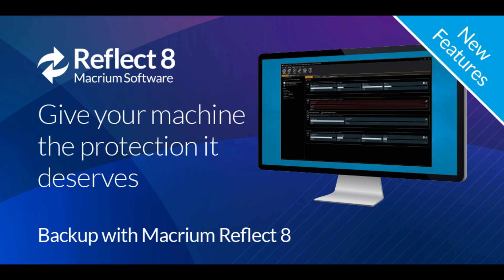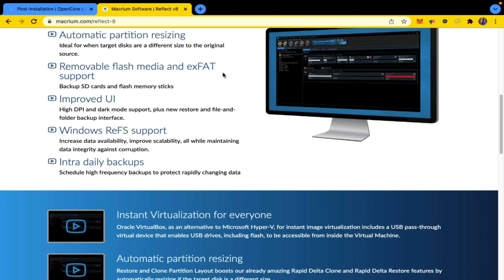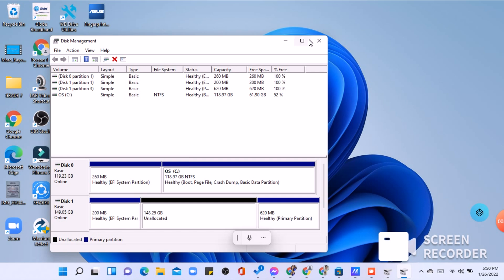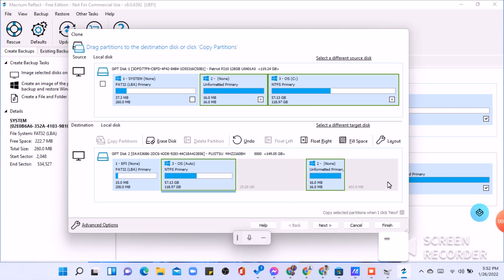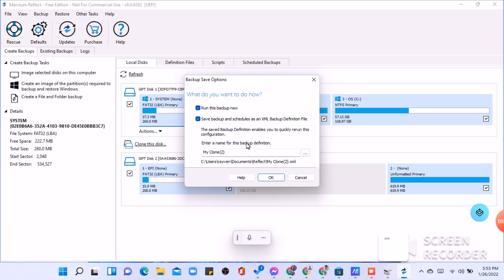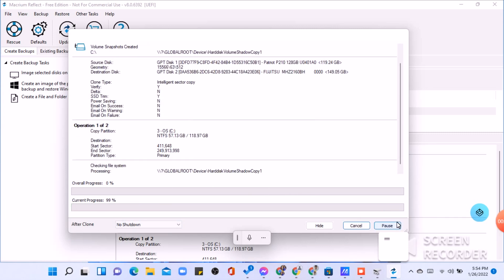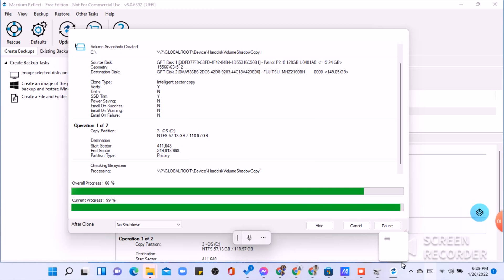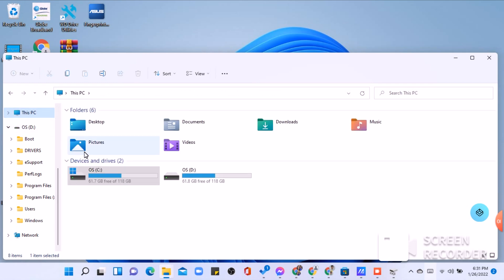MACRIUM REFLECT 8 | How to Clone COPY HD | FAST | the easiest Way | windows 11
MACRIUM REFLECT 8 software  latest in 2022
probably the fastest way  for you to clone your SSD's  and HardDrives
for windows 11 PC's and Laptaps

are you you lookin for a reliable  software?
do you need to transfer all your Data , OS, and everything in ur Laptap?